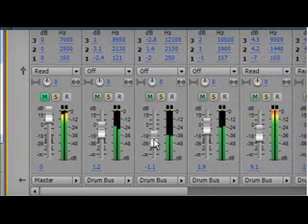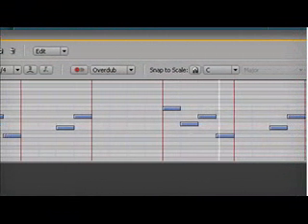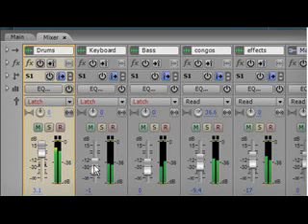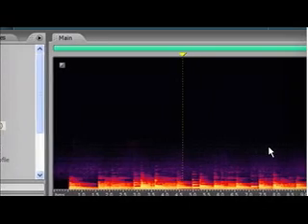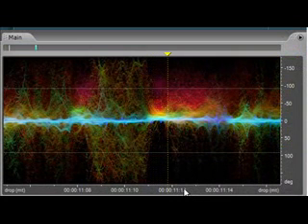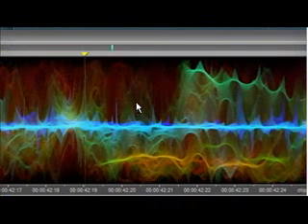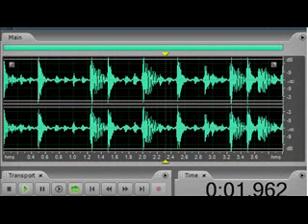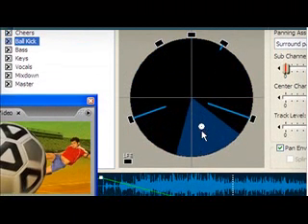Adobe Audition 3.0 Introduction and New Features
Recording, mixing, editing, and mastering — Adobe® Audition® 3 software is the all-in-one toolset for professional audio production.